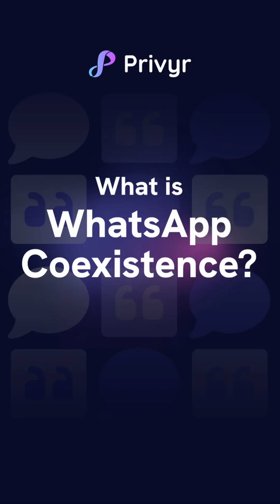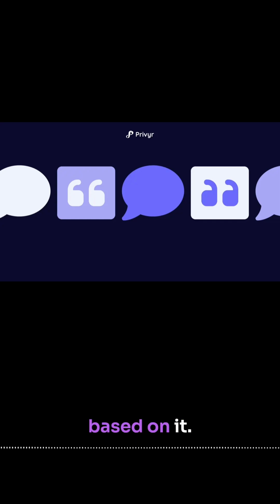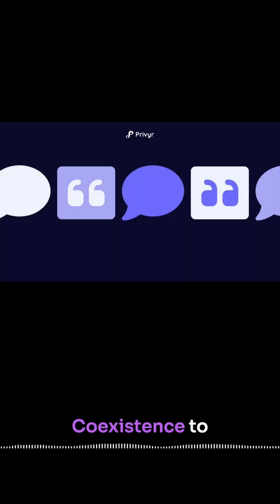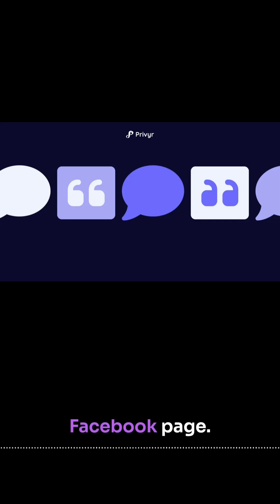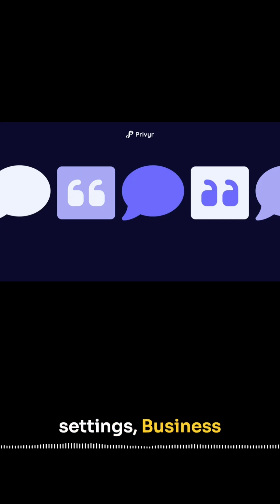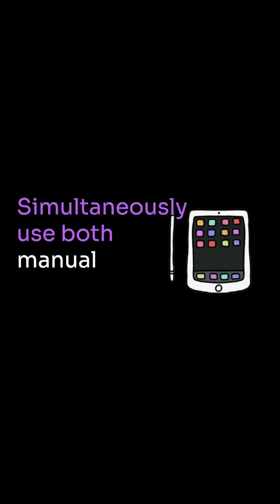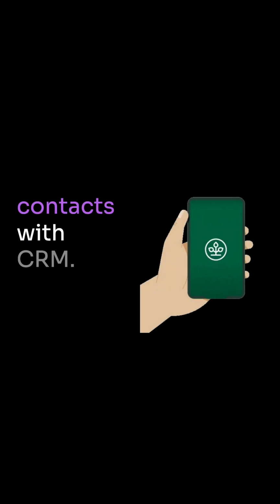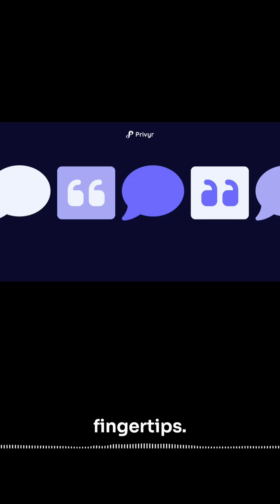What is WhatsApp Coexistence and what to expect as a WhatsApp Business user.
WhatsApp just introduced WhatsApp Coexistence, a feature that allows you to use the WhatsApp Business app alongside API-based CRM solutions. With this update, you can retain your chat history, maintain app functionality, and streamline your sales process without disruptions.

In this short video, I’ll cover the main features of WhatsApp Coexistence and how to enable it.